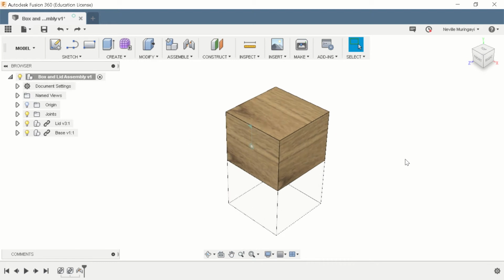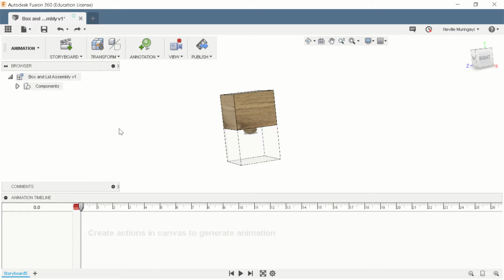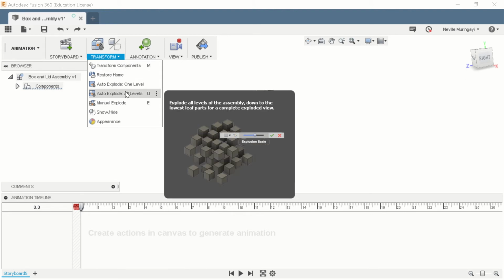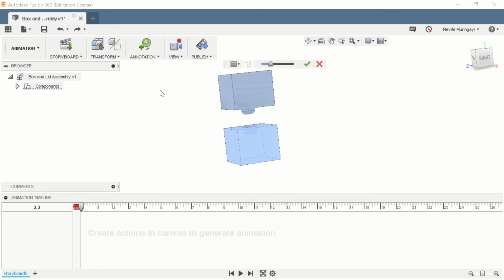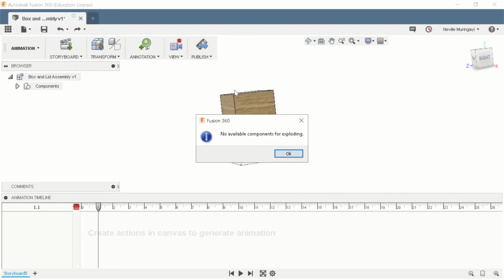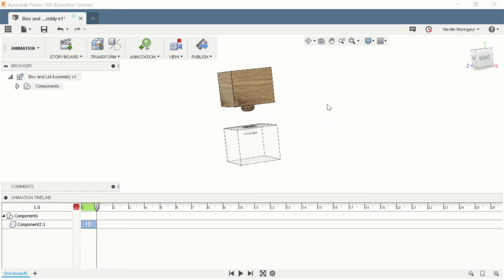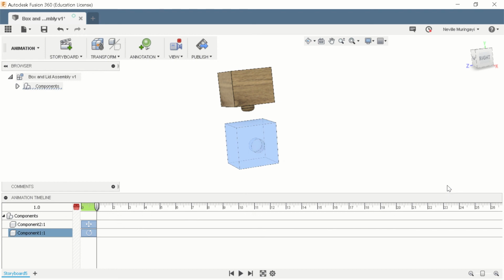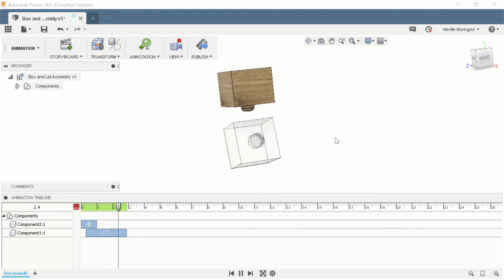How to animate an assembly